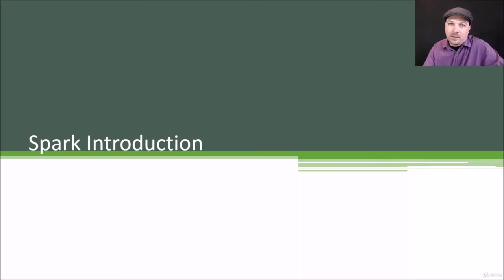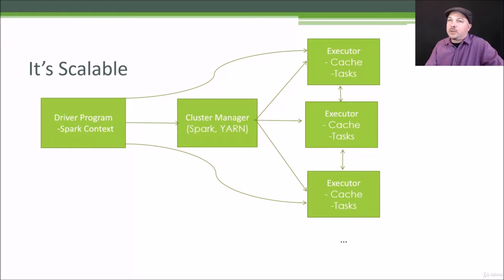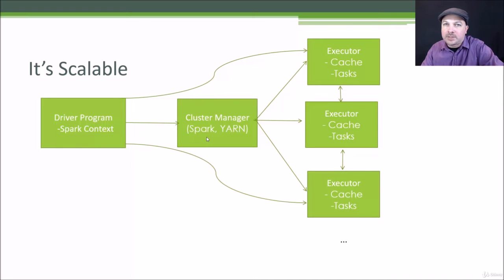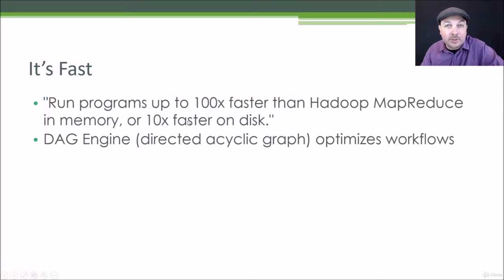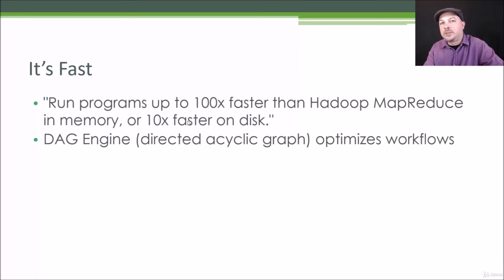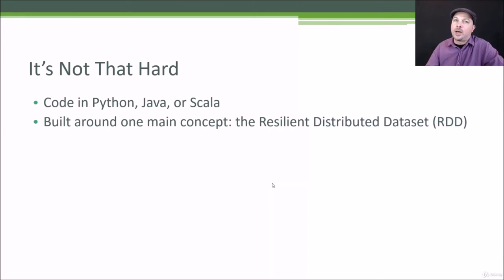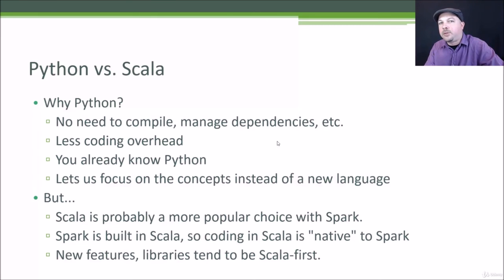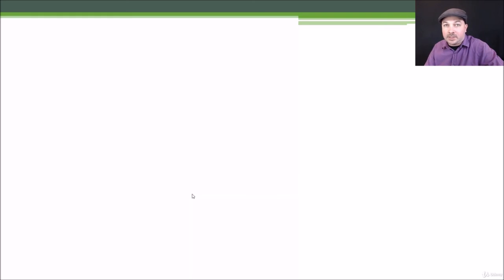8- 4 Spark Introduction